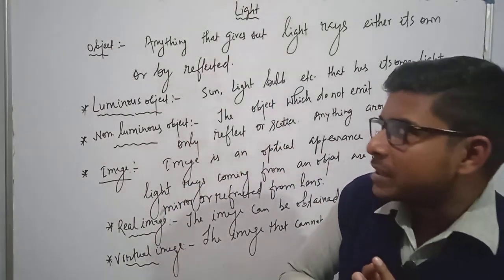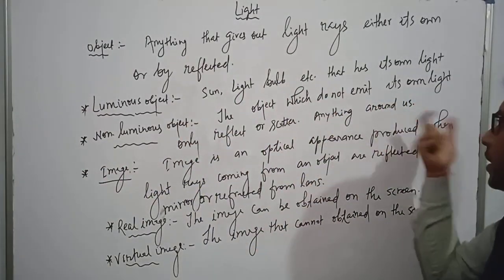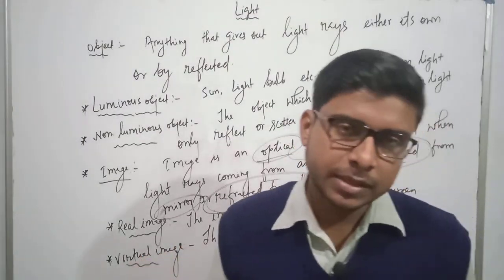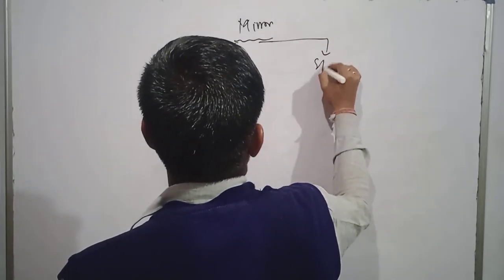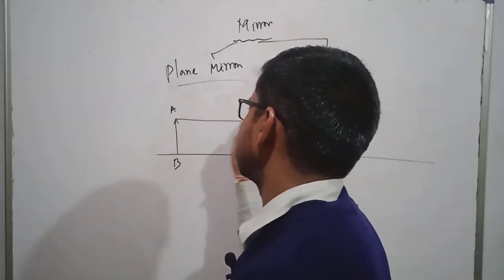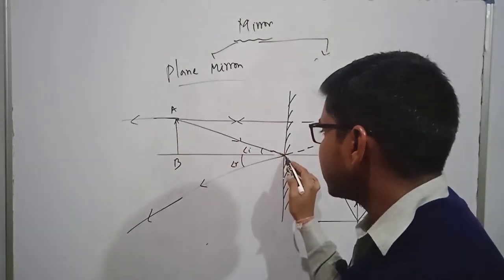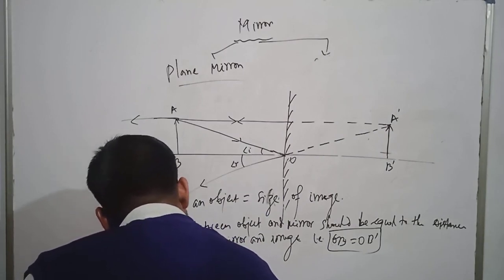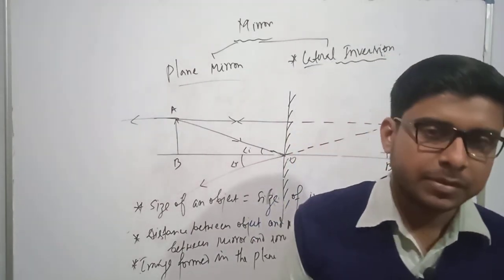Light Lecture 02 (Images and Plane Mirror) CBSE|ICSE|STATE BOARDS EXAMINATION 2024